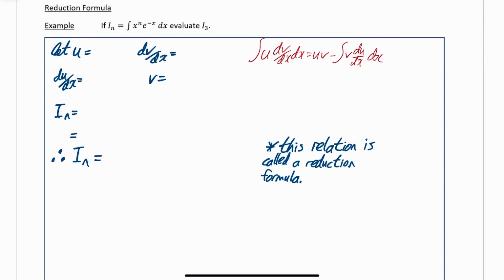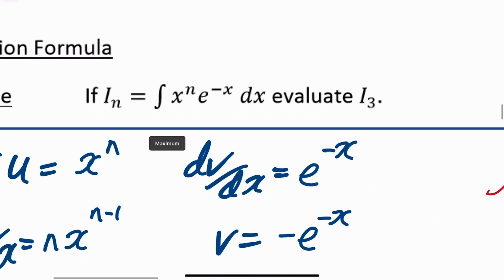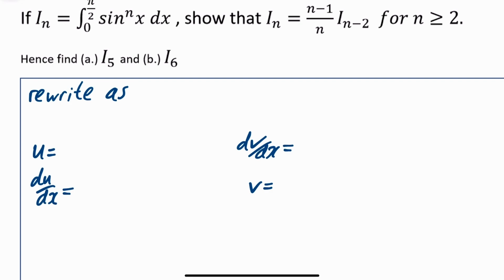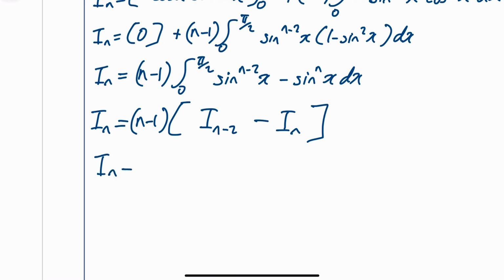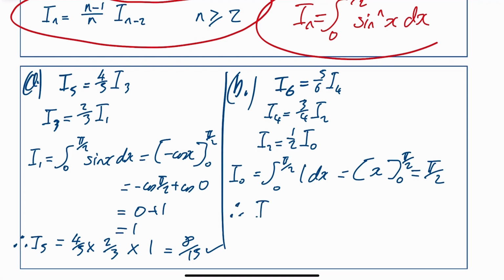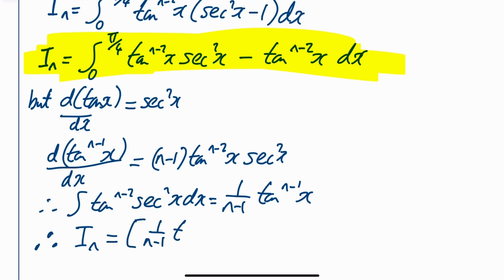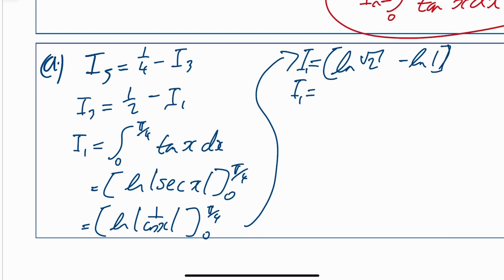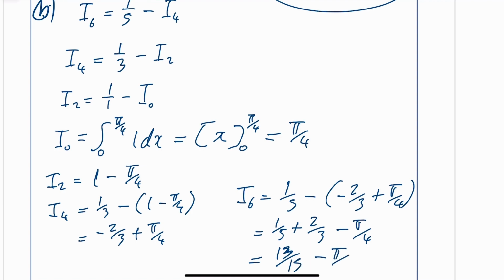FM A21 Reduction formula video 2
Advanced level further mathematics, math, maths, mathematics, Reduction formula, integration by parts, definite integrals, indefinite integrals, ccea, ocr, Edexcel,